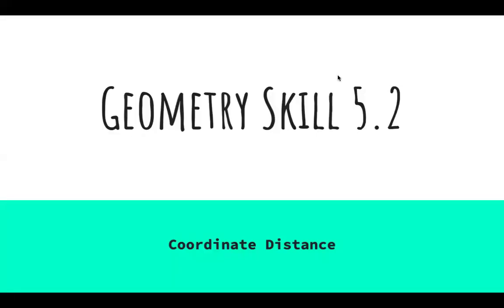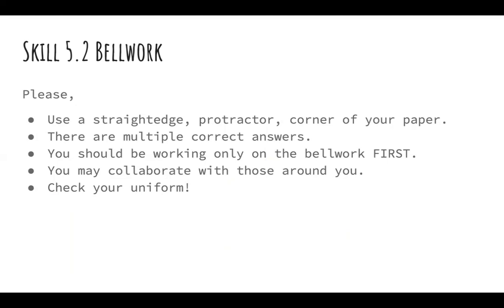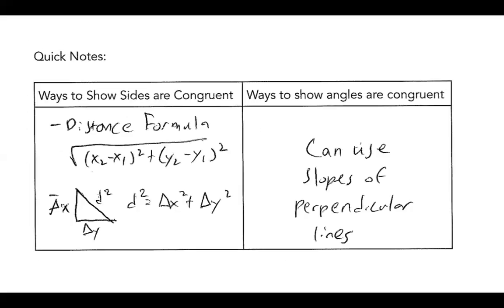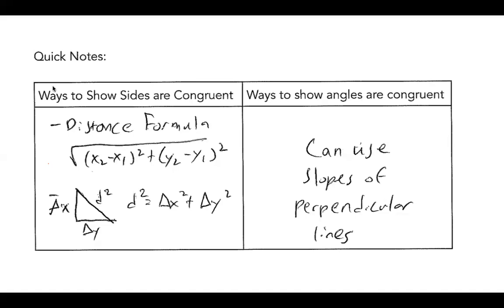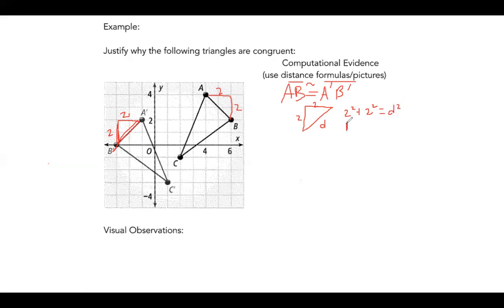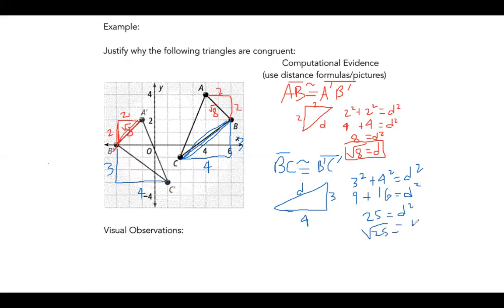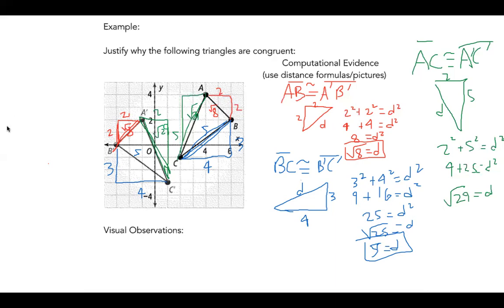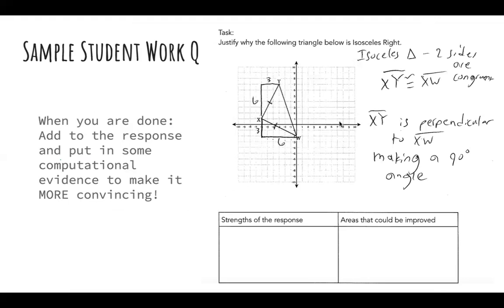Skill 5.2 Video: Coordinate/Distance Proofs